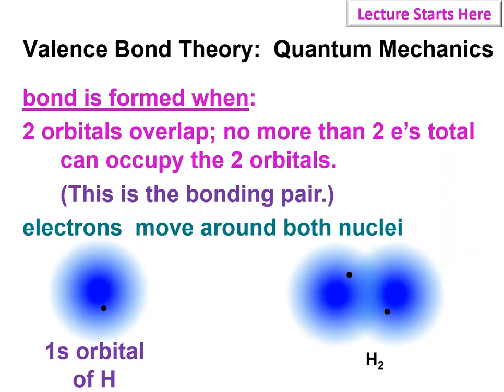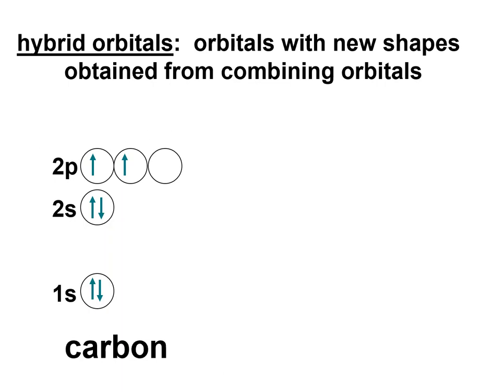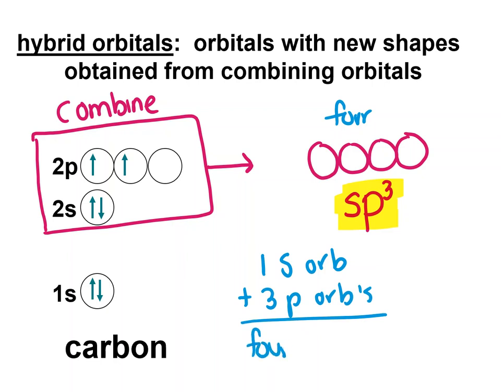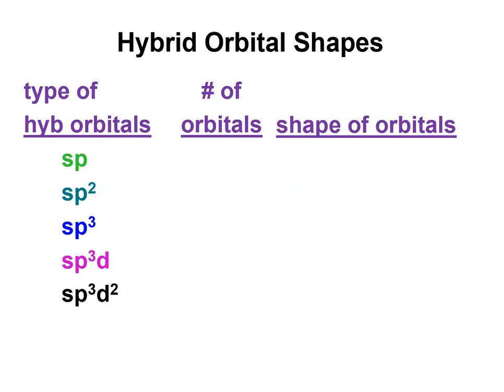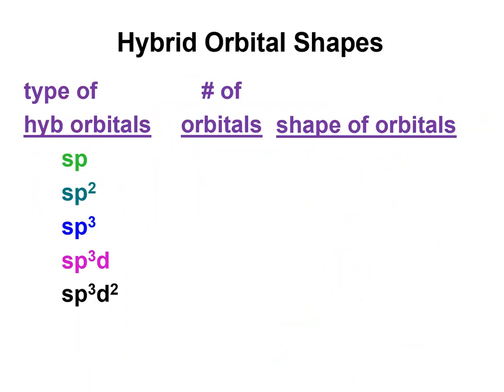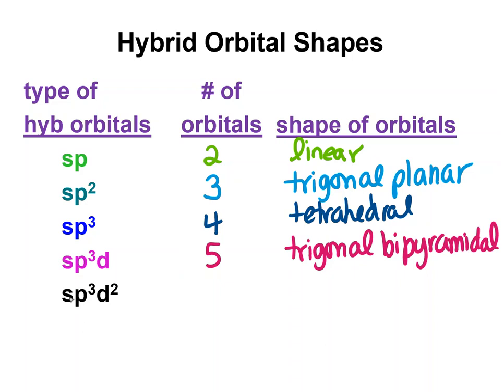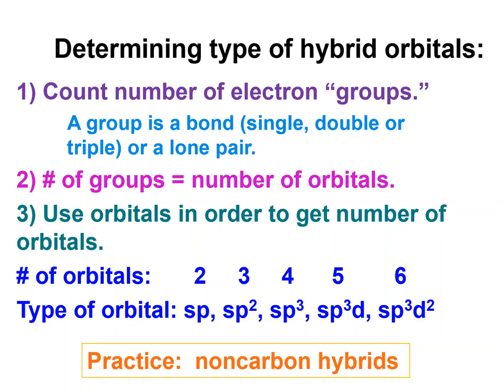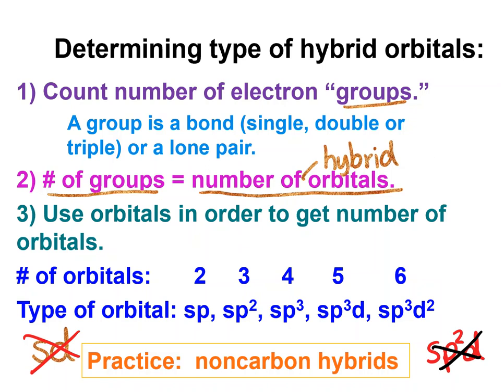covalent lecture hybrid orbs